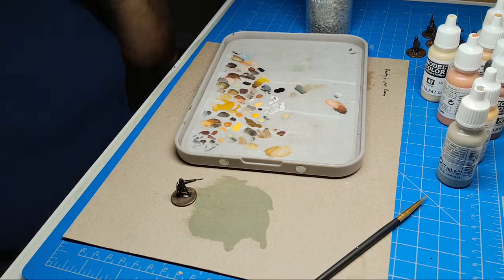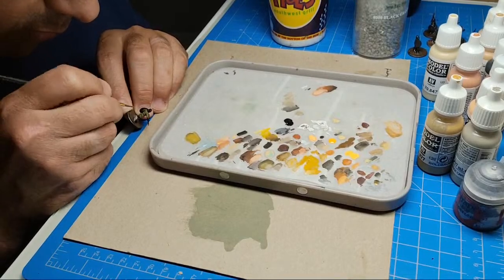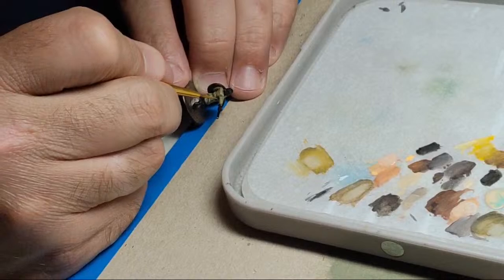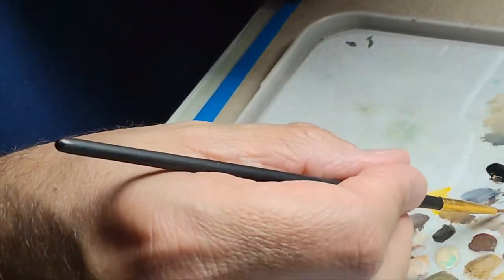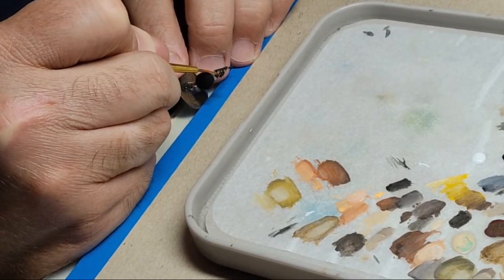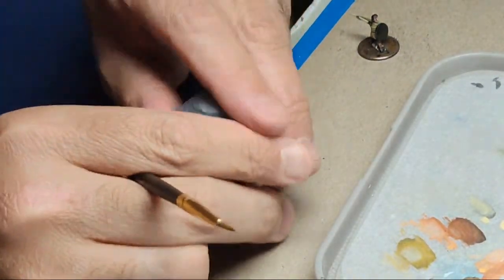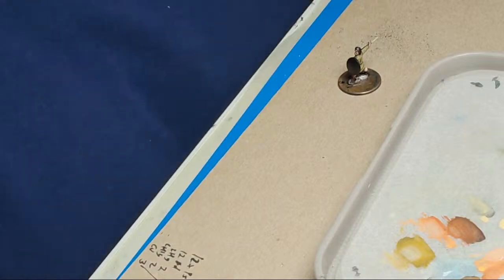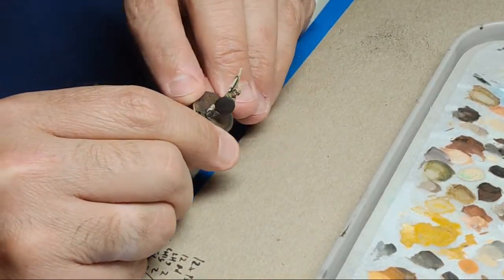Friday Night Painting - More Irish!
More painting on my Medieval Irish project.